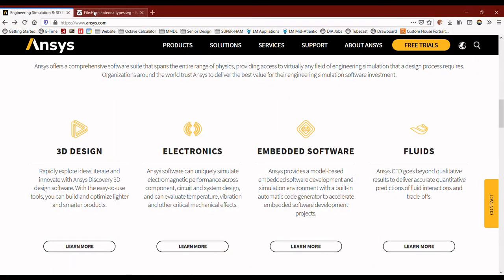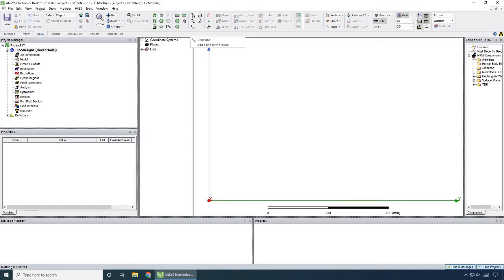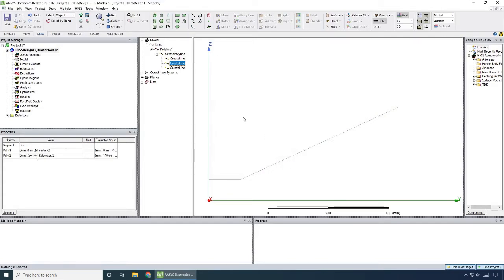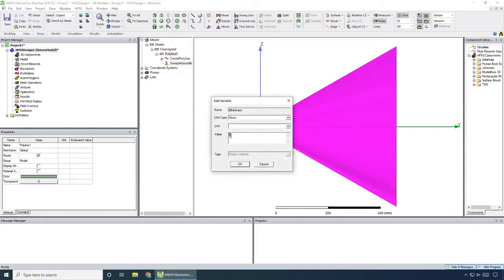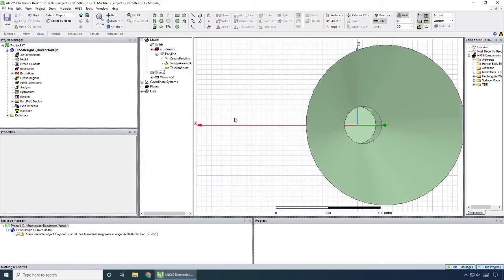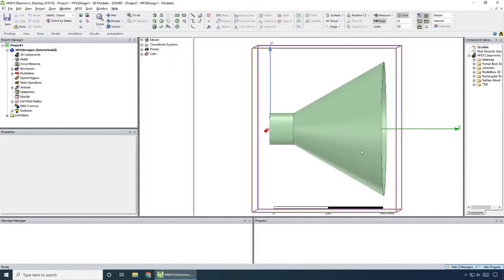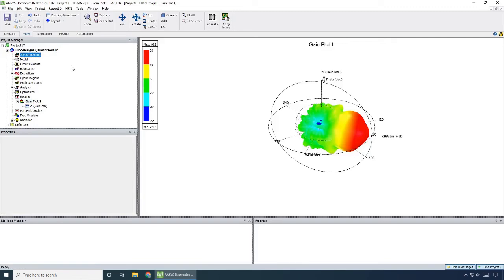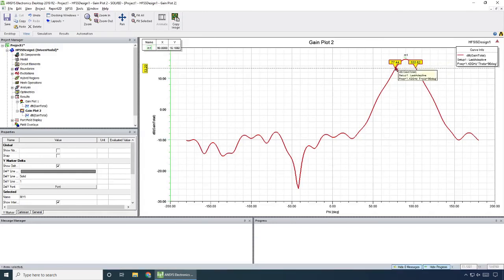Model a Horn Antenna with ANSYS HFSS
Learn how to model a horn antenna using ANSYS HFSS with Jonathan Platt!